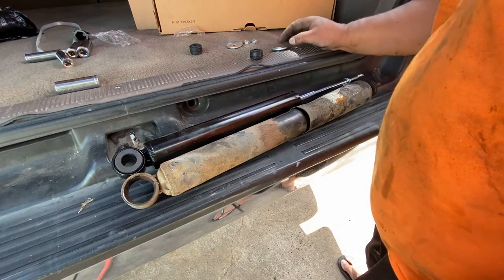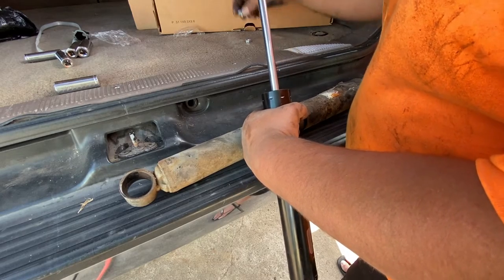Toyota 4Runner Shock Replacement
1997 Toyota 4Runner rear shock replacement